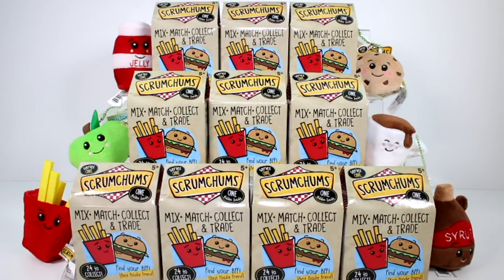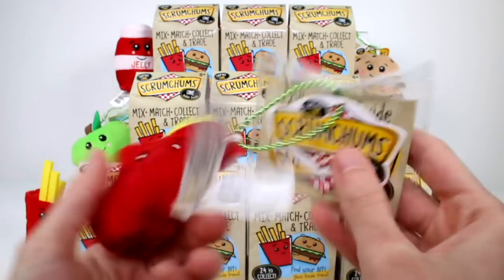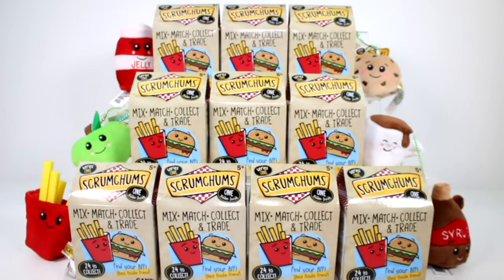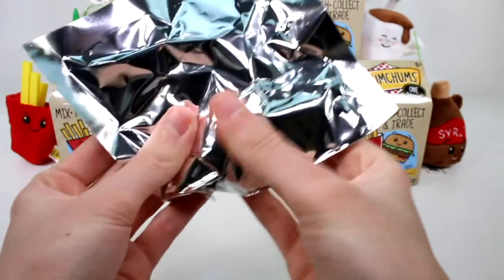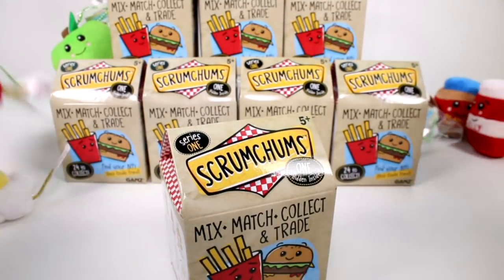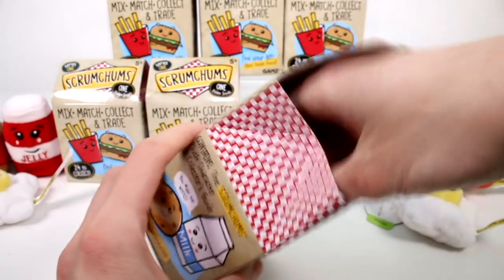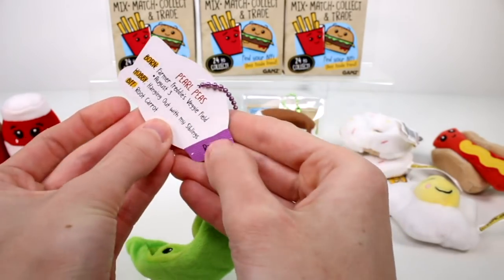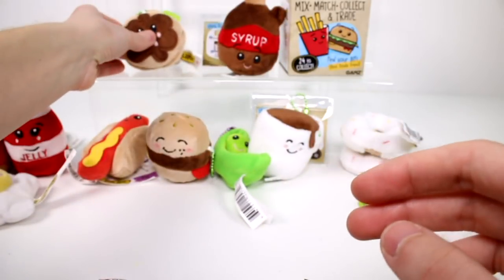Scrumchums Series 1 Plush Food Blind Box Unboxing Toy Review Best Foodie Friends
Thank you Ganz for sending these to me!

"To clarify, you buy each Scrumchums box separately. You can buy only the blindboxes, or only the visible Scrumchums, but the most fun is buying one of each and searching for the BFFs!!"